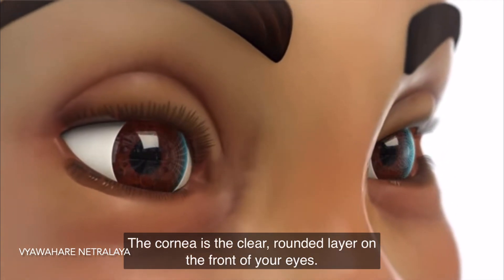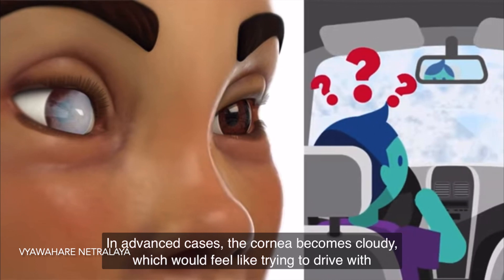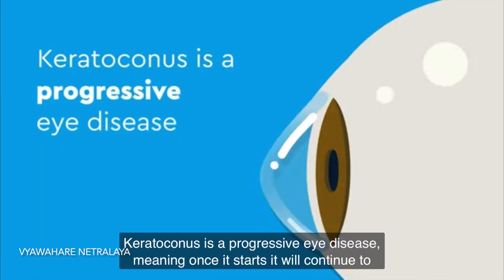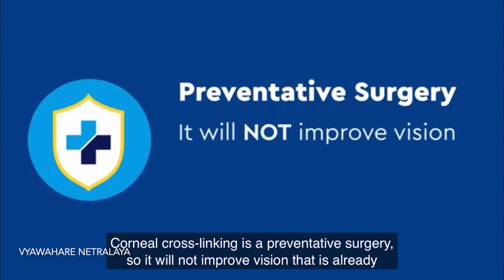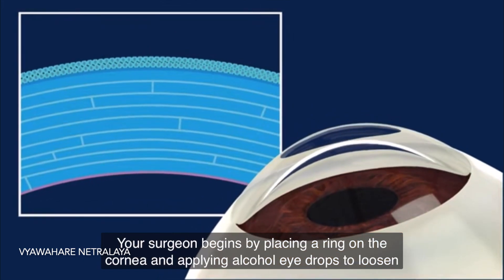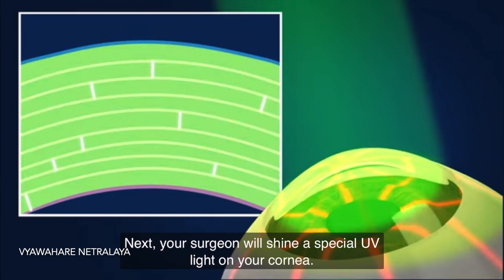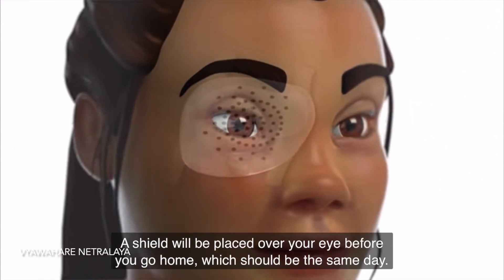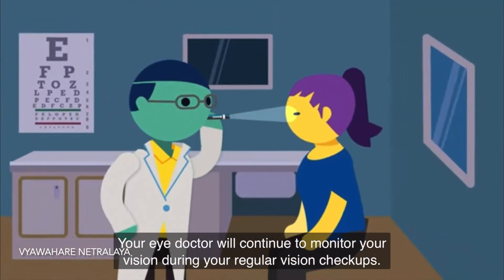Understanding About Keratoconus Surgery Video